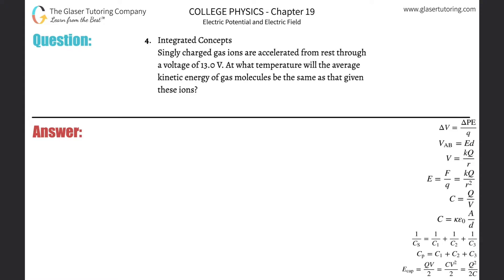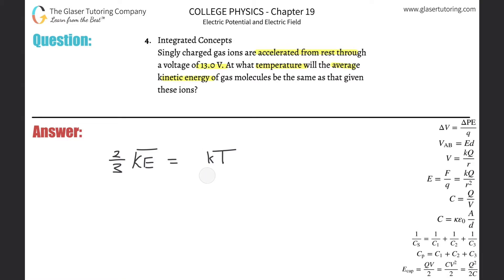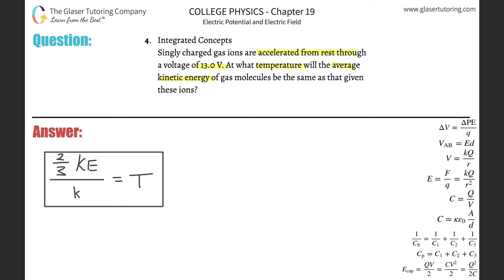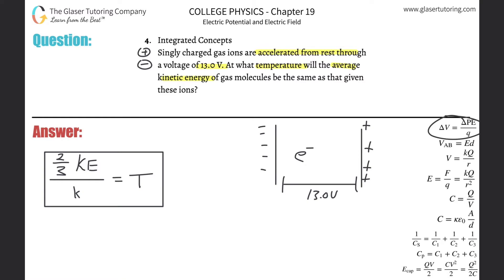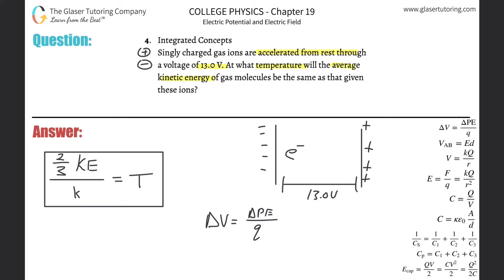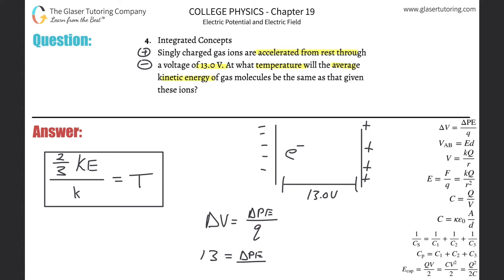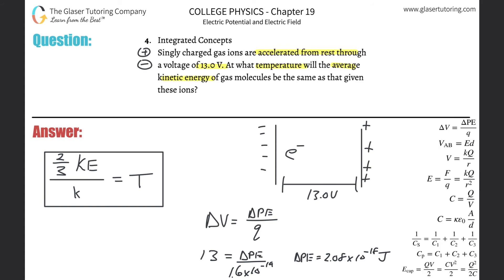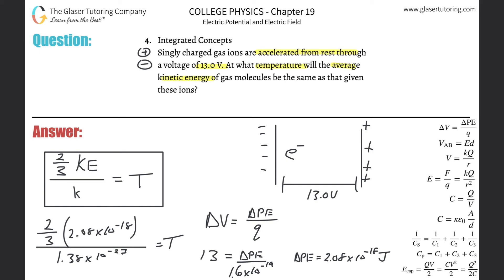19.4 | Singly charged gas ions are accelerated from rest through a voltage of 13.0 V. At what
Singly charged gas ions are accelerated from rest through a voltage of 13.0 V. At what temperature will the average kinetic energy of gas molecules be the same as that given these ions?